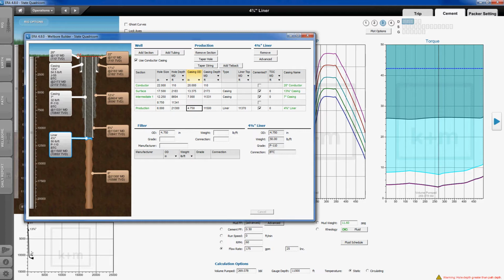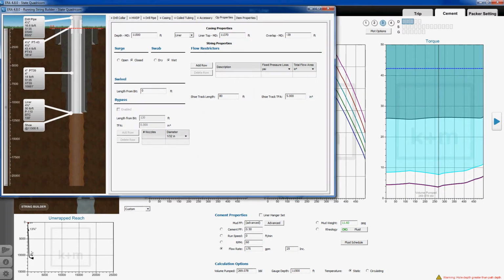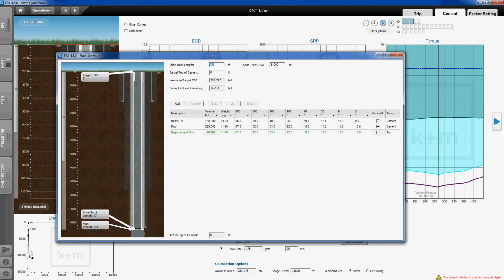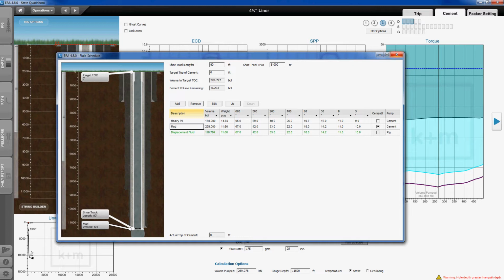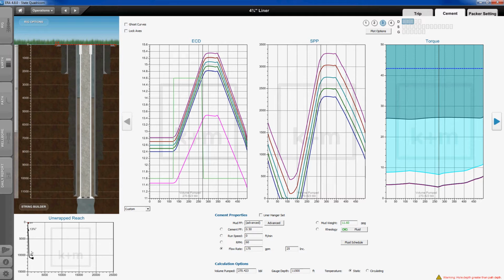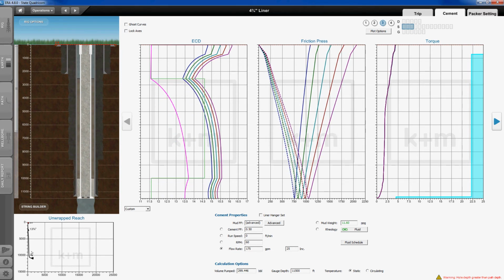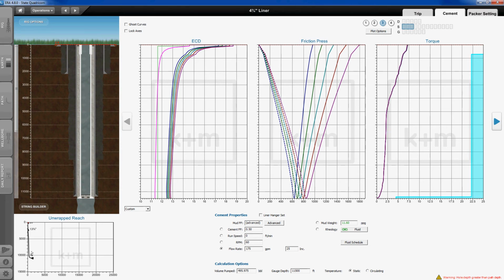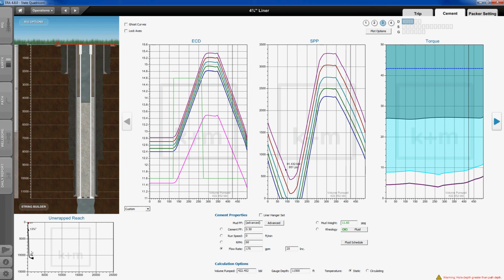JPE State Quadricorn - Circulate out Heavy Pill